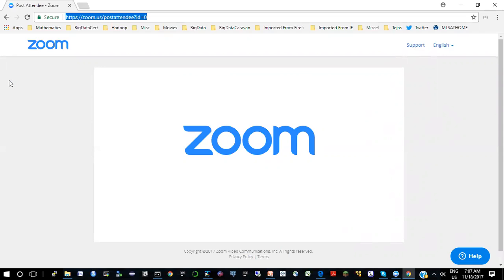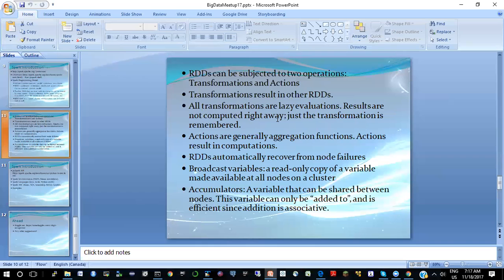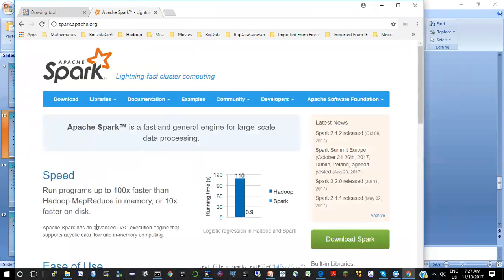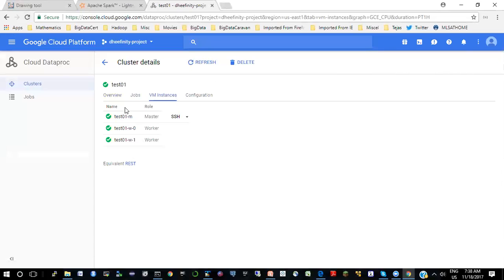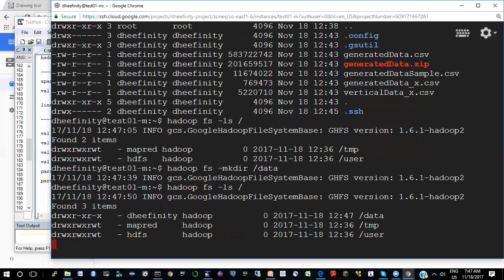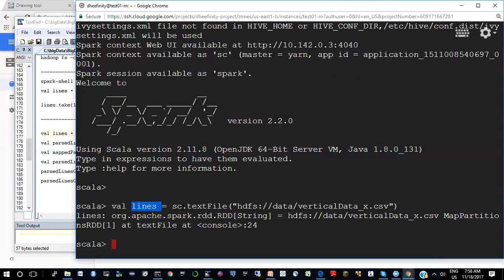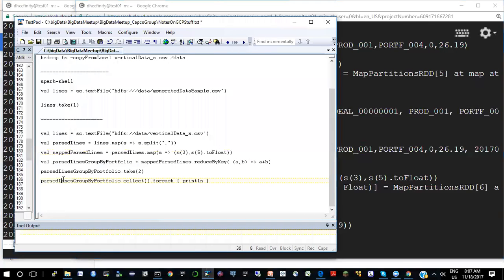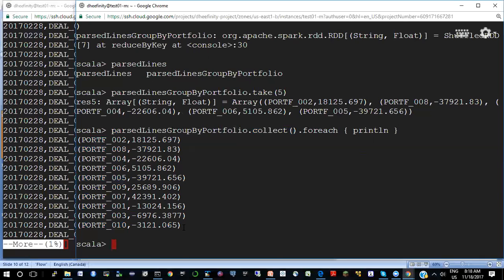Introduction to Apache Spark Core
This was an informal session for some if my friends